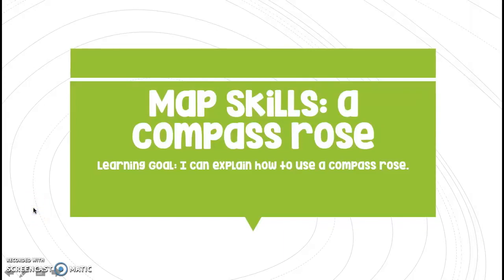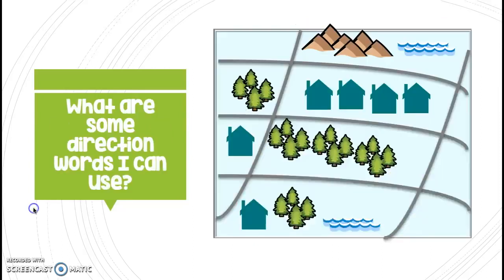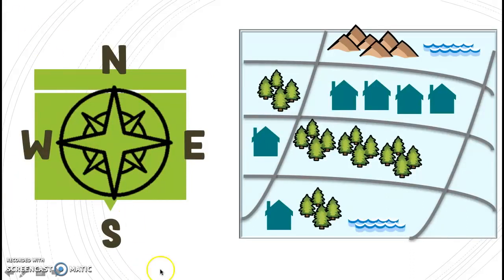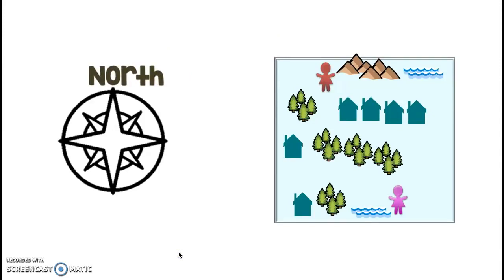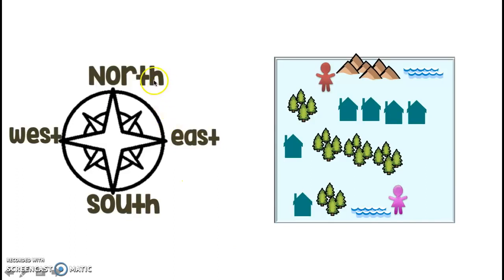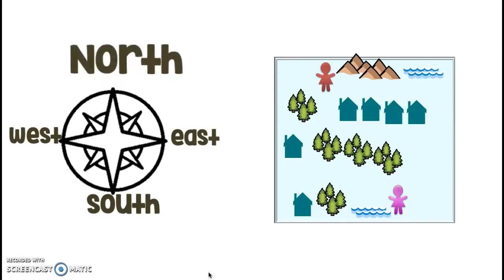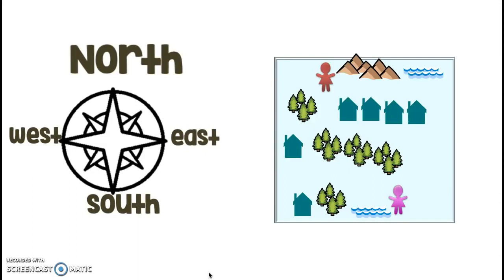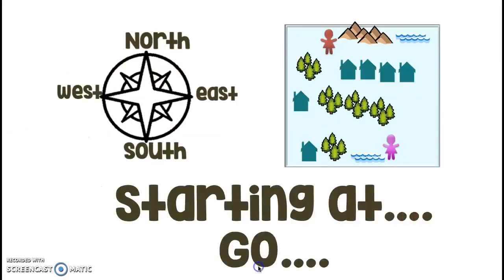Map skills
9th geography